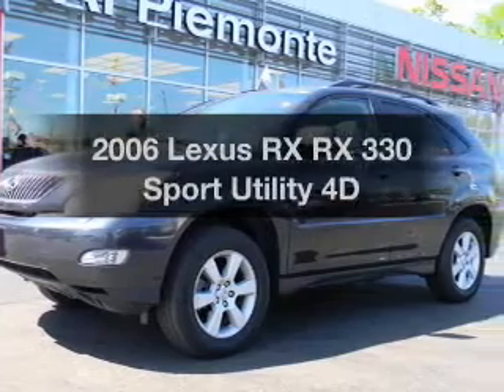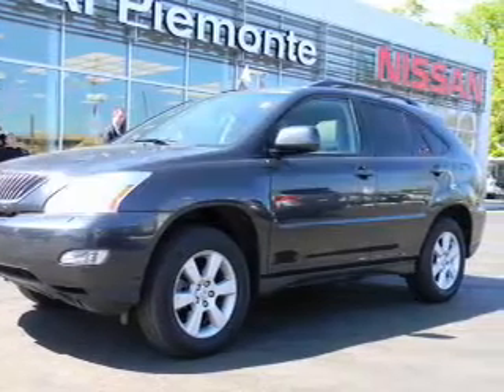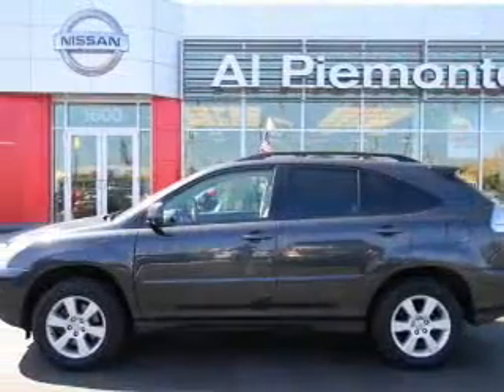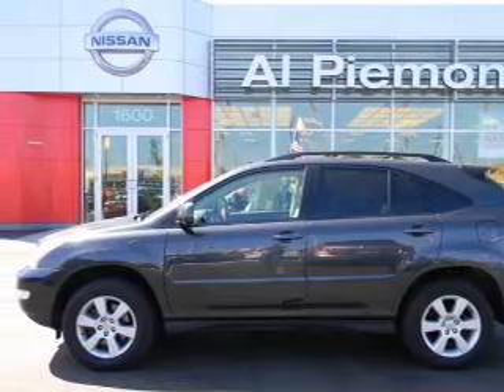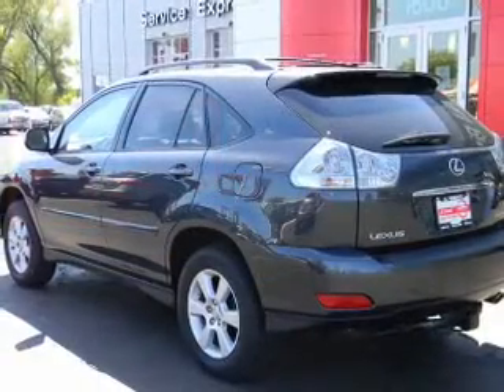2006 Lexus RX - Northlake IL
Year: 2006
Make: Lexus
Model: RX
Trim: RX 330 Sport Utility 4D
Engine: 6 cylinder 3.3 Liter
Transmission:
Color: Blue
Mileage: 53165
Address:
401-11 East North Ave